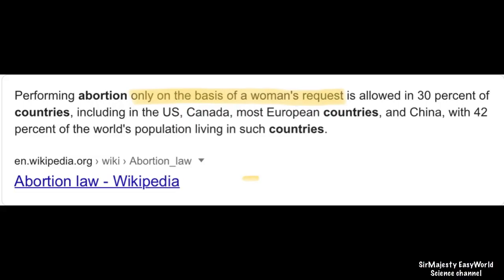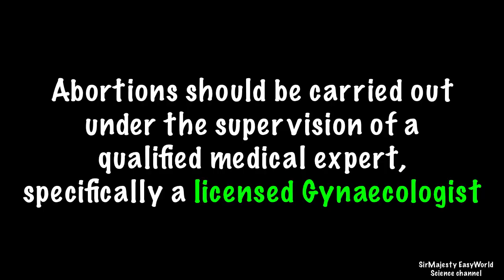ABORTION,the DRUGS/pills, the PROCEDURE,Side effects,, complications and remedy.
Correct dosage to affect abortion.Detailed information on Abortion, The drugs and their actions clearly explained. Their side effects, Complications and implications of wrong use. Remedies like dilatation and curettage.